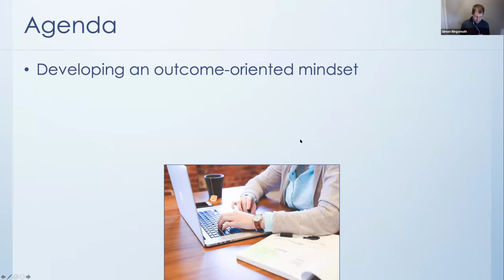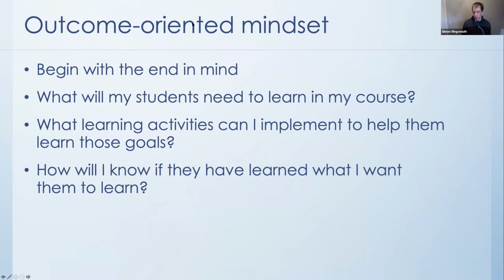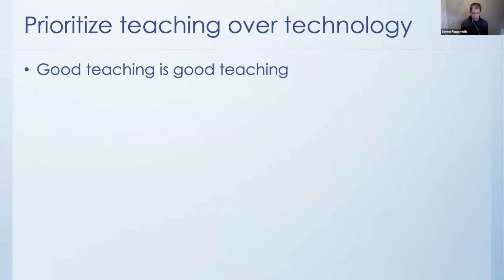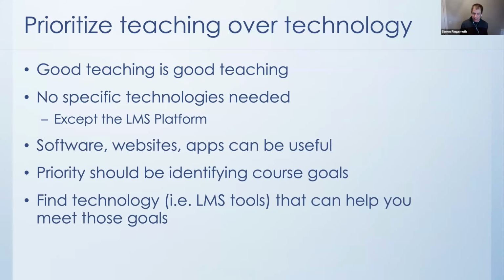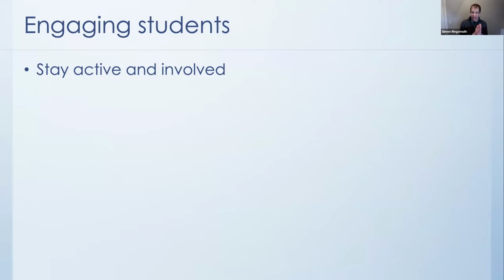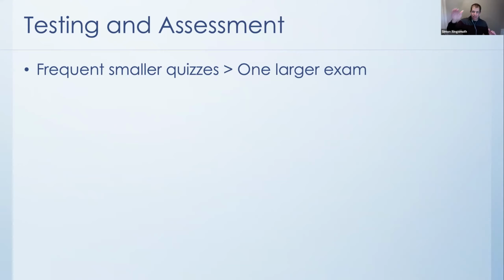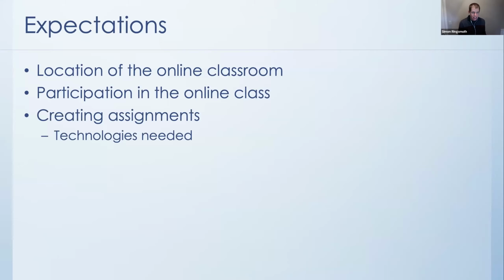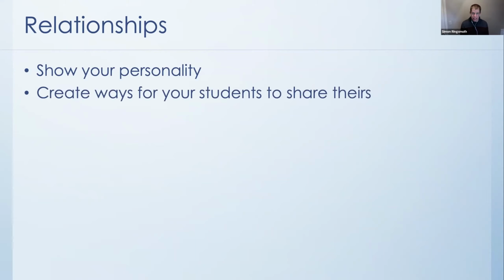Developing Online Teaching Skills (2020 OKLIS)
Thursday, April 2, 1:00 p.m. – 2:00 p.m. Central

Description: Learn what skills are critical for online instructors, and how to develop those skills while also motivating online instructors to stay active and engaged in their courses right alongside their students.

Presenter: Simon Ringsmuth (Oklahoma State University)